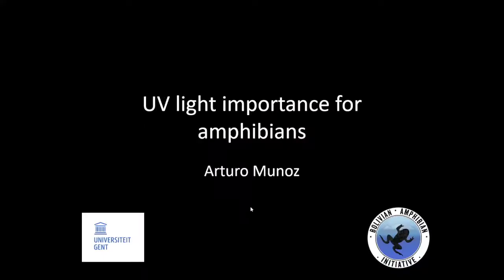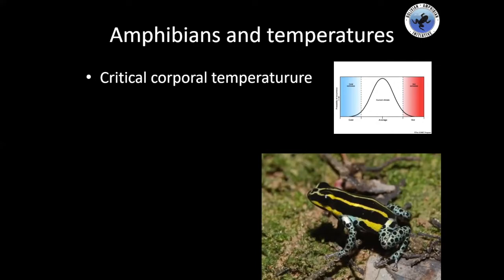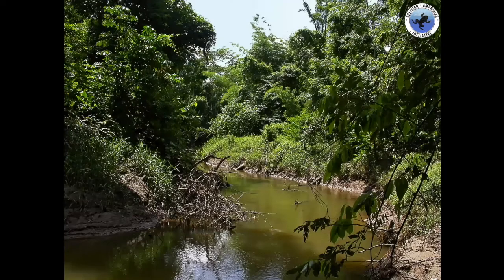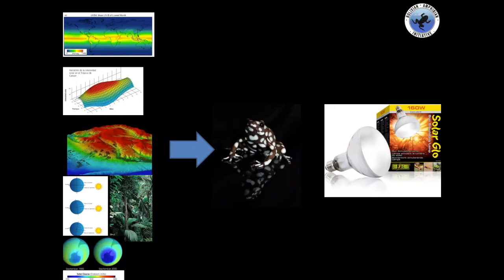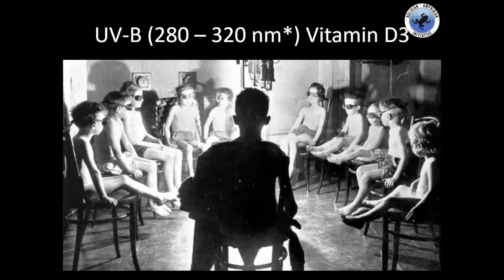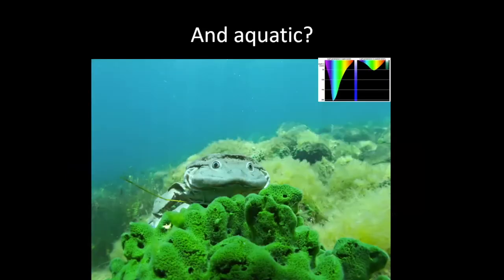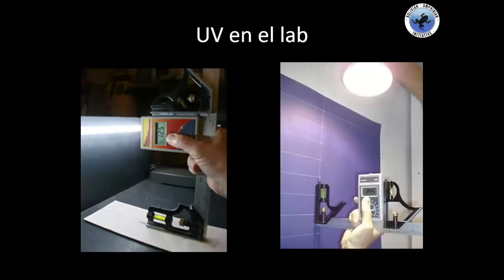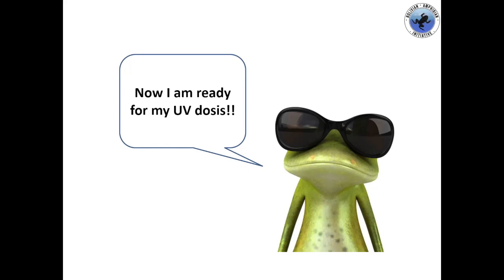The importance of UV light for amphibians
Presented by: Arturo Muñoz, Ghent University